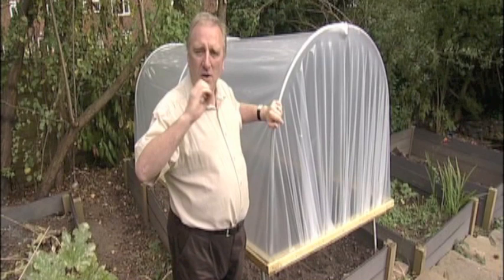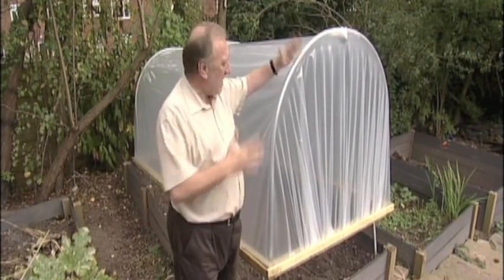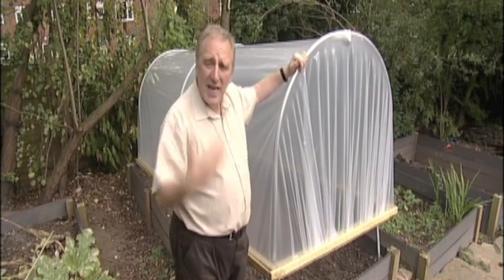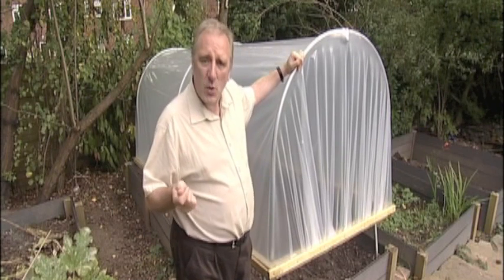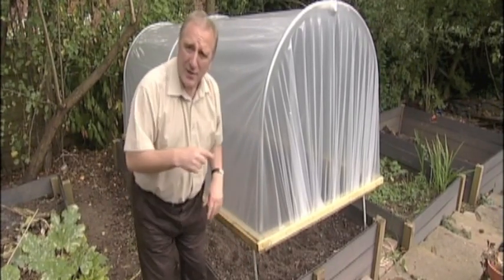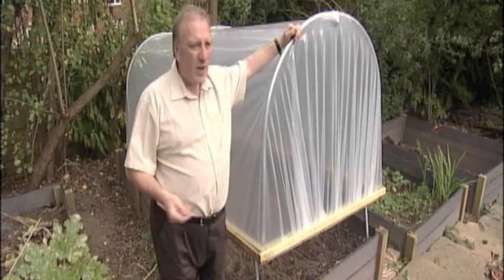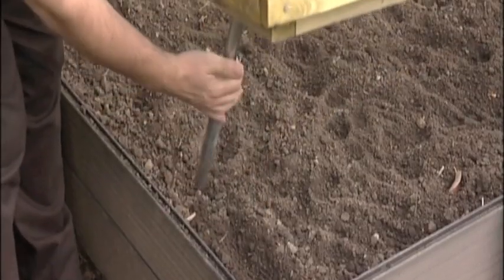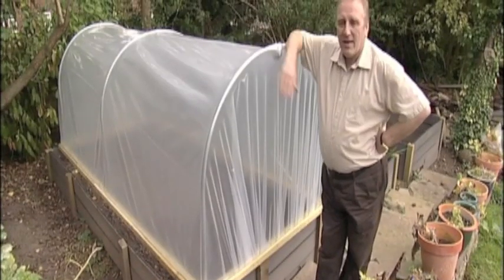Mini Polytunnel - V87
A Mini polytunnel, portable plant protector, small space polytunnel - call it what you will. These are great for patios, yards or small gardens.